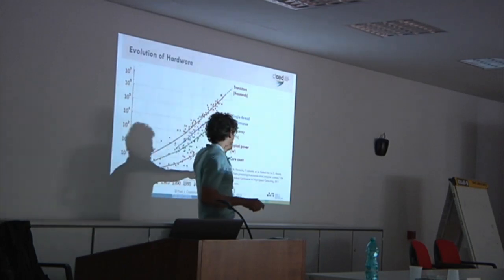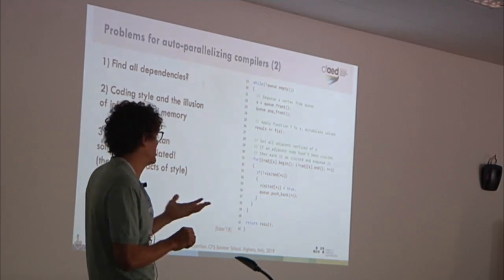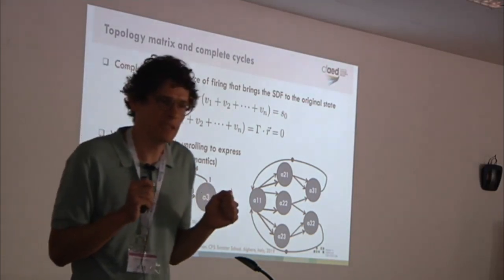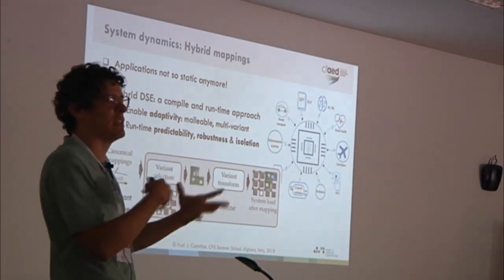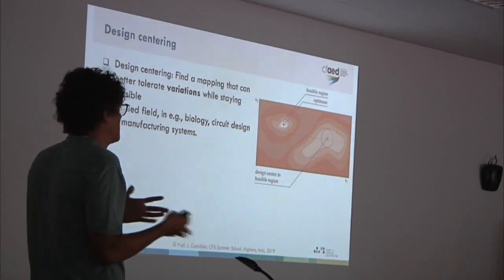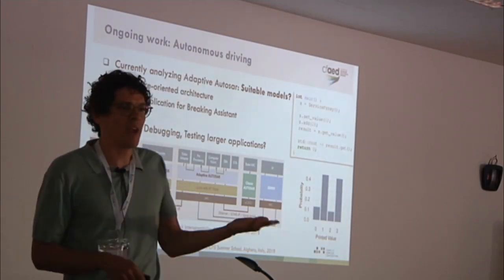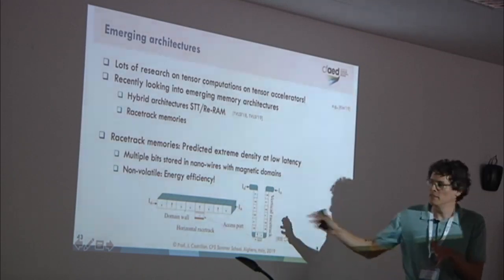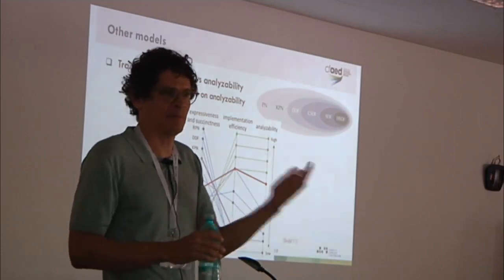CPS 2019 - Jeronimo Castrillon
Dataflow and higher level abstraction for parallel programming